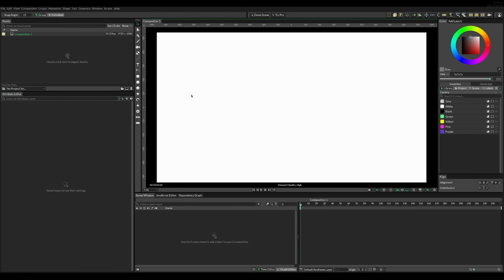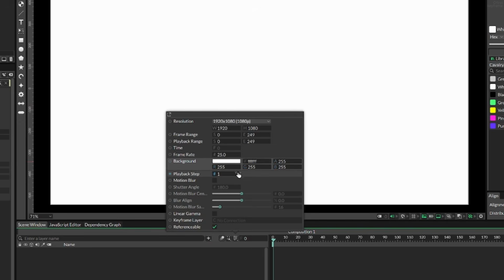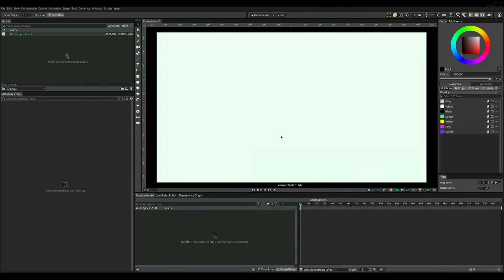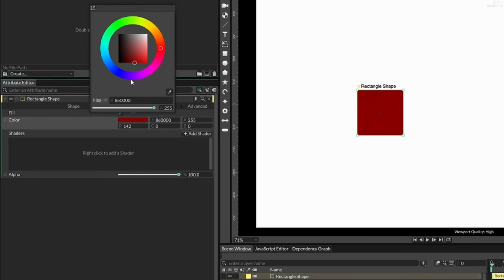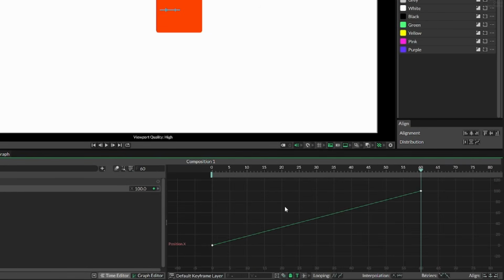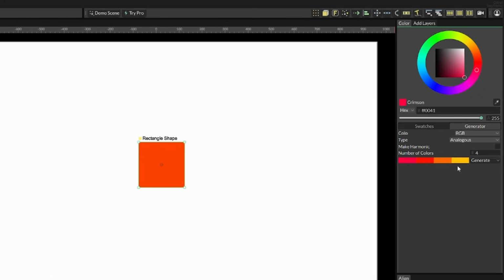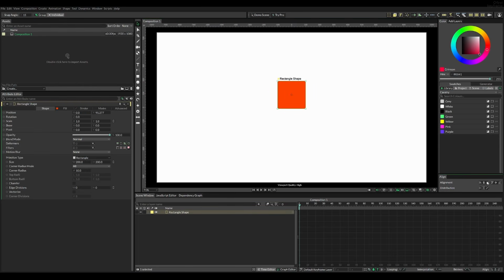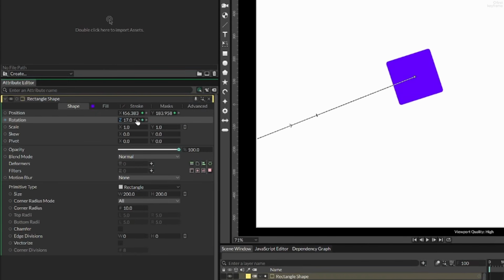Understand the User Interface | Beginners Guide to Cavalry 02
I create these videos in my free time and really appreciate any support. You can leave me a tip on Buy Me a Coffee (even though I don’t actually like coffee 😅), and if you don’t want to do that, a follow goes a long way too❤️

In this episode 2 of the Beginners Guide to Cavalry i will walk you through the user interface of Cavalry so that you feel more comfortable working in the software.

Chapters:
0:00 - Intro
0:39 - Assets
1:49 - Viewport
3:00 - Toolbar
3:51 - Layers
5:09 - Attribute Editor
8:20 - Time/Graph Editor
10:32 - Color/Add Layers/Align
13:33 - Top Bar
14:23 - Menus
15:59 - Creating an animation